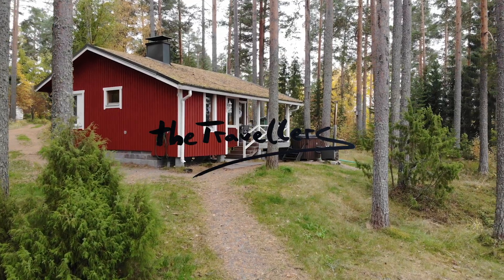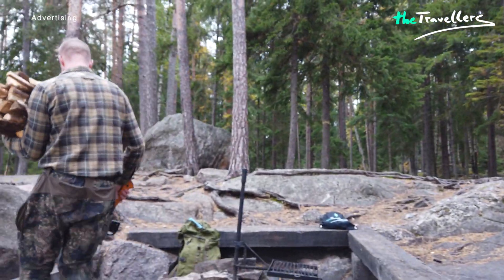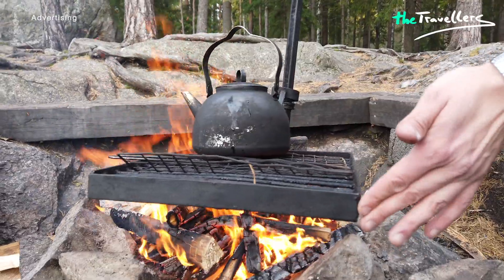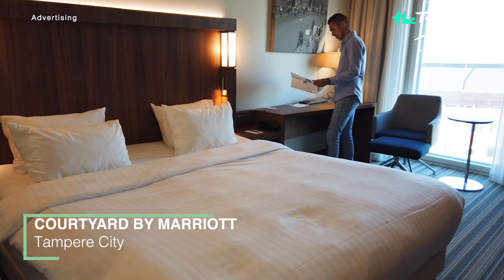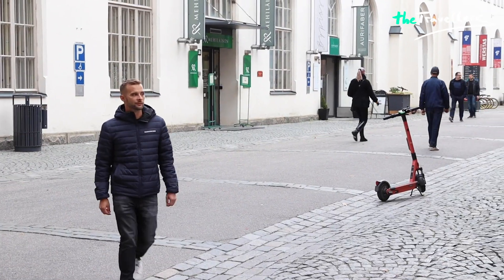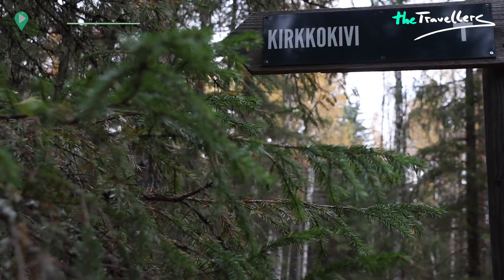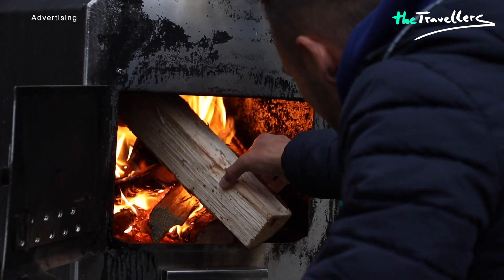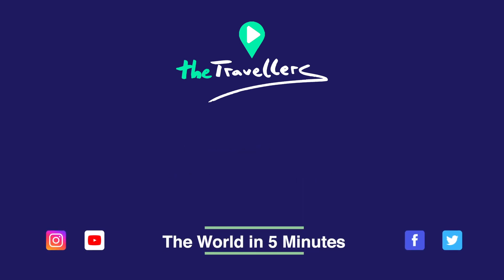Tampere in 5 minutes 😏🌲 Sauna capital of Finland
Tampere in Finland is the sauna capital of the world. Whether it's a public sauna or a private one in your own accommodation, you'll relax everywhere in the Tampere region. Tampere is also perfect for nature lovers. We'll show you where you can stay in a cottage in the forest in Kintulammi National Park, right by the lake and with your own sauna. Tampere is about 2 hours by car or train away from Helsinki.

Tampere's city centre is marked by its industrial history. The Finlayson factory site has been redeveloped and now houses restaurants and cafés, and offers space for lots of activities.

Out of town, we head into nature together with Markus from Borealquest. He shows us how to make a fire in the wilderness and how to find our way without Google Maps. A really exciting experience.

🤩 Our recommendations for your trip:
Travel duration ► 3 days or more